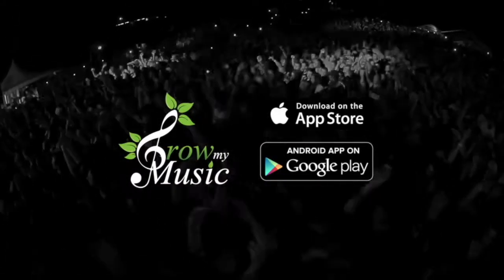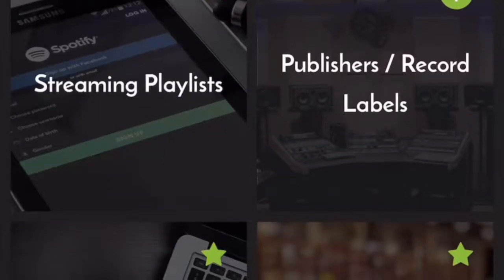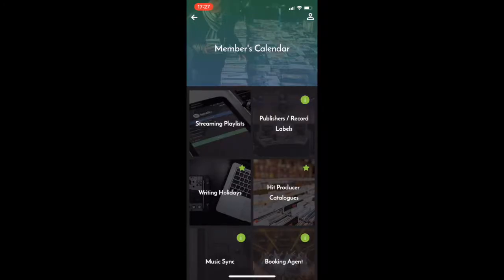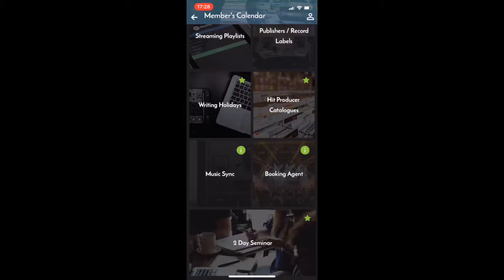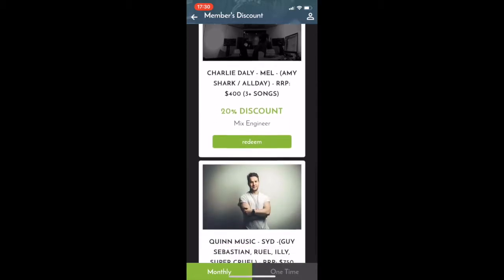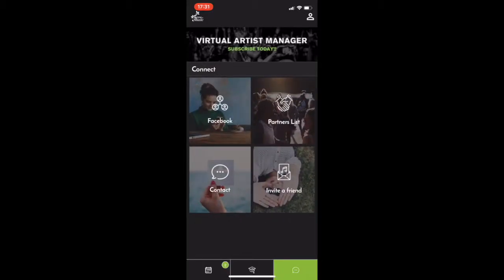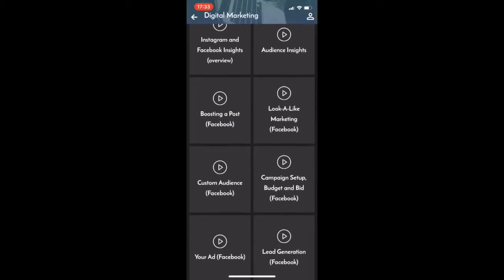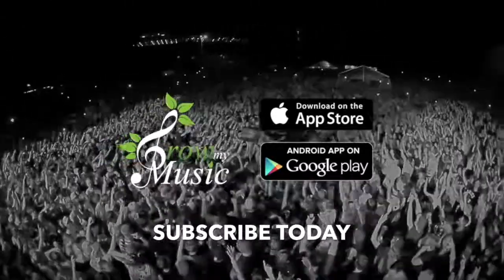Grow My Music APP - How it Works